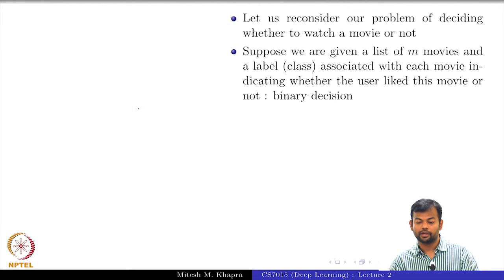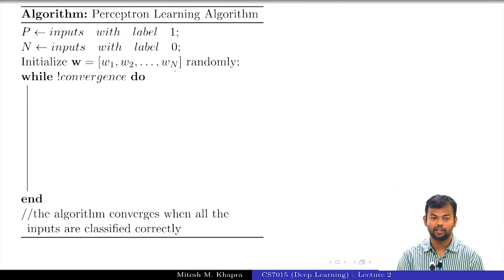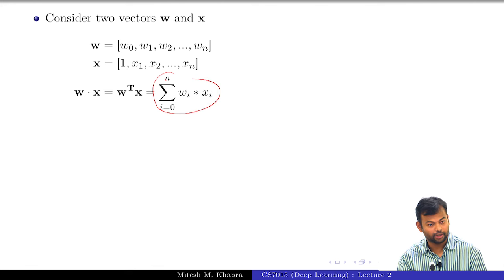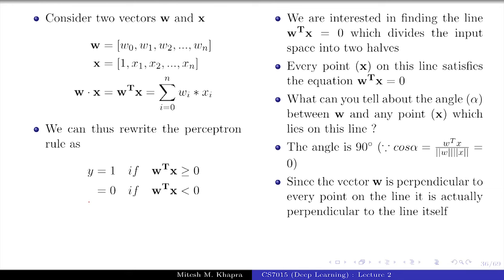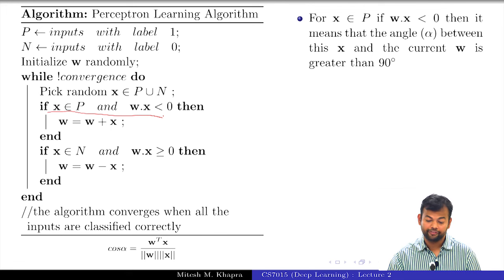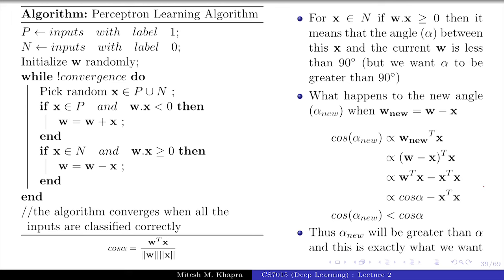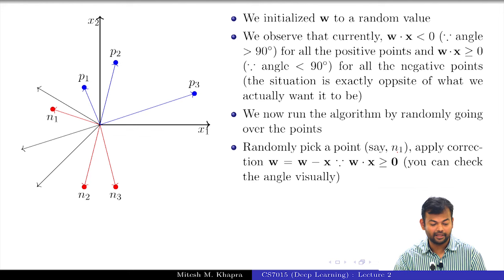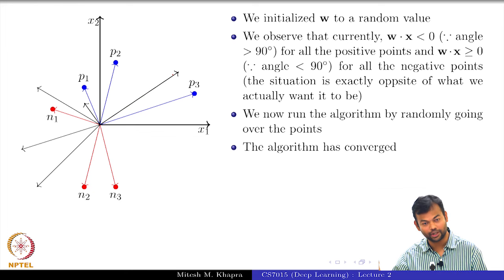Deep Learning(CS7015): Lec 2.5 Perceptron Learning Algorithm